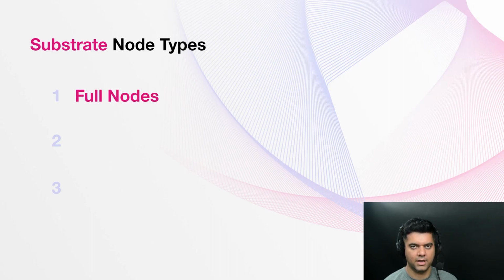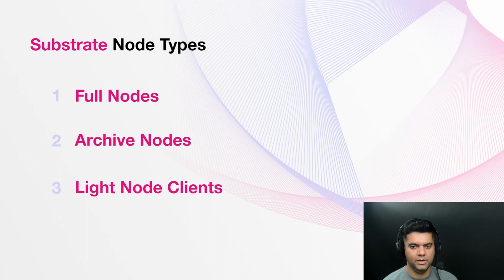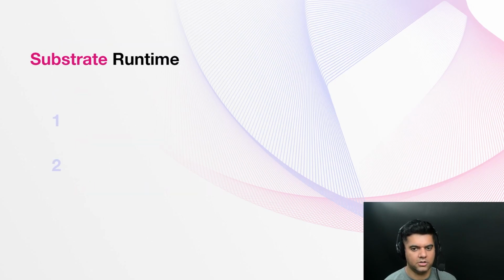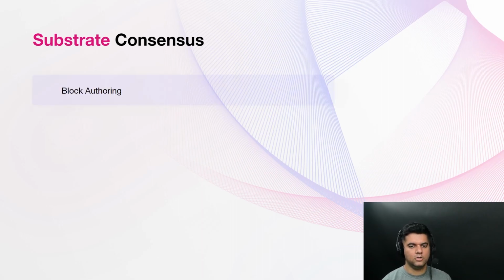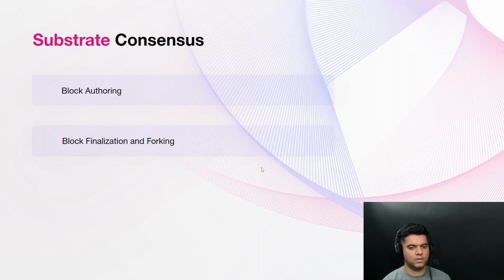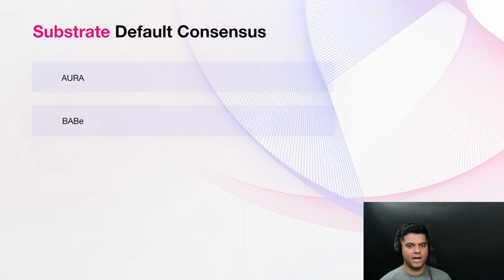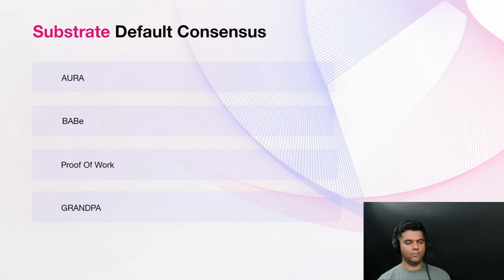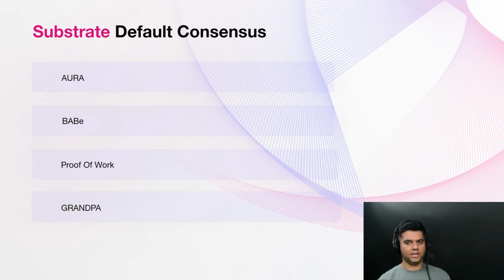Substrate Developer Course - Chapter 3 - Nodes